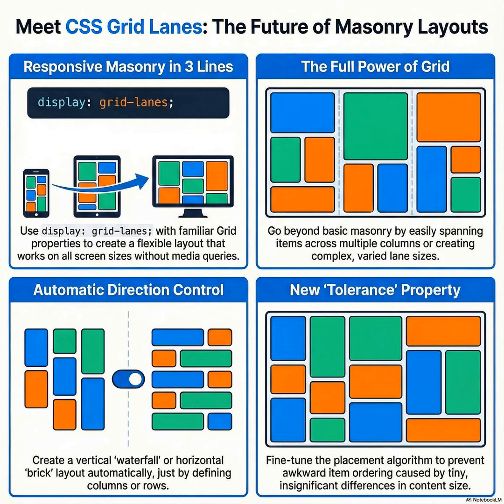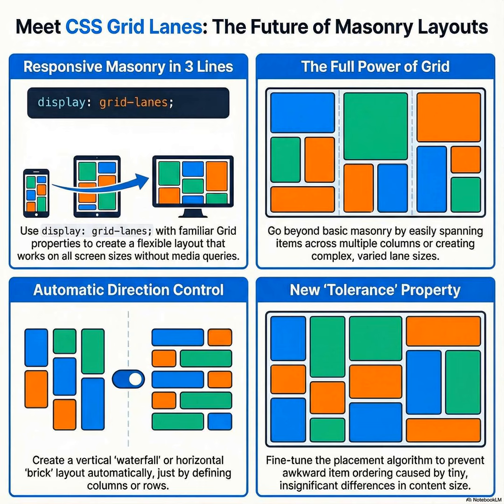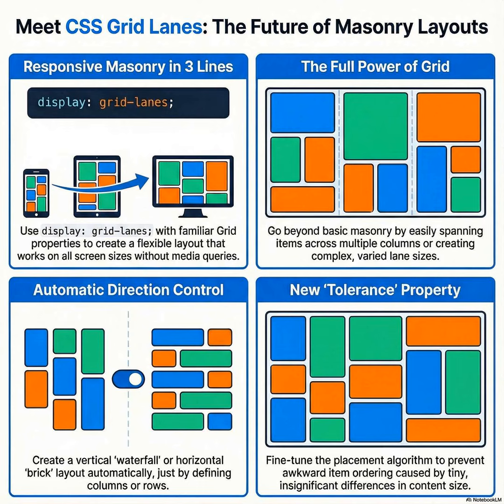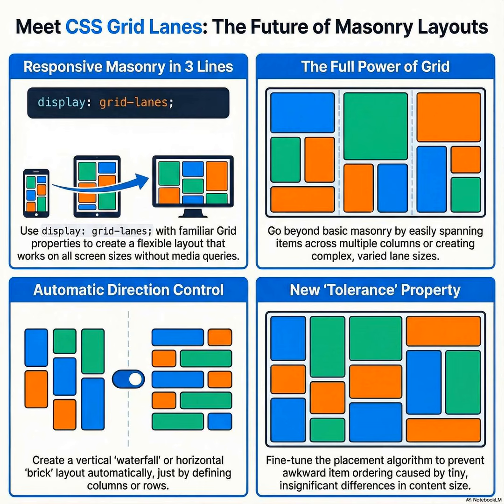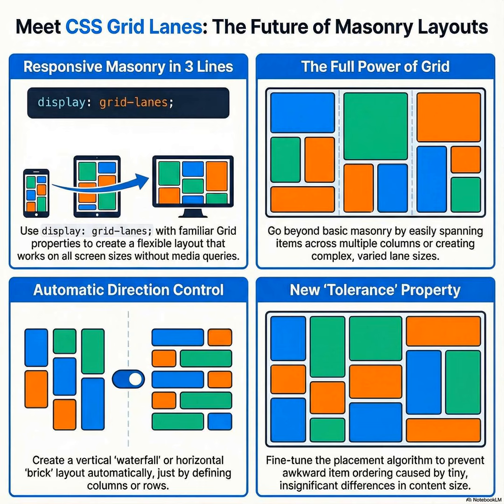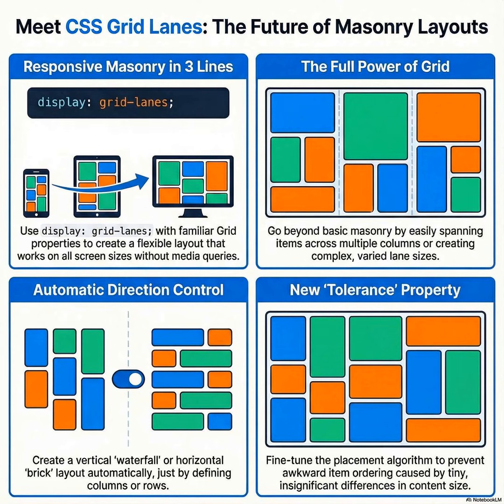Grid Lanes: Native Masonry with CSS Grid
We dive into CSS Grid Lanes—the native masonry solution that moves items into the shortest available column, eliminating the need for heavy JavaScript. Learn how it differs from standard Grid, the three-line setup (display: grid lanes; grid template columns; gap), and how tolerance affects placement for accessibility. Explore real-world use cases, performance benefits, and how to start testing in Safari Tech Preview 234.